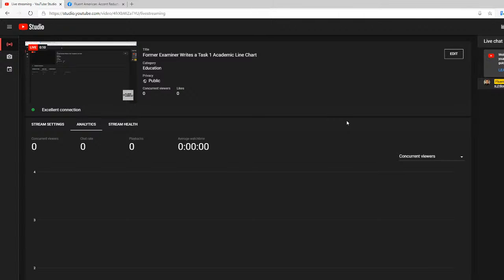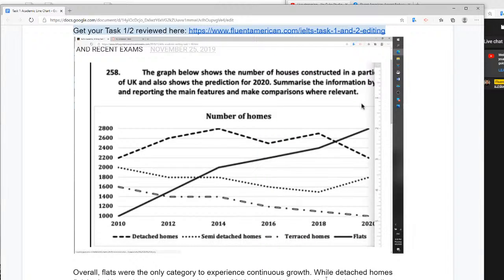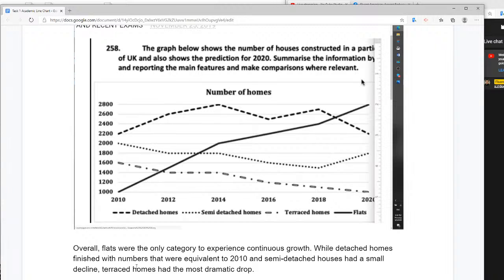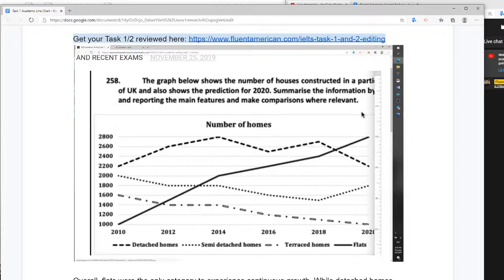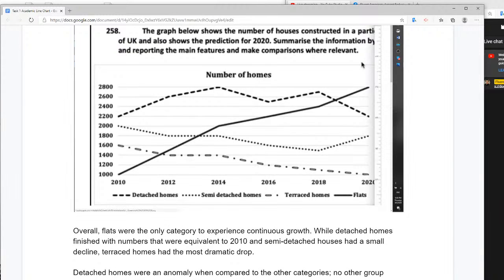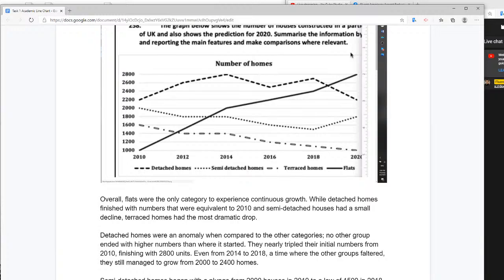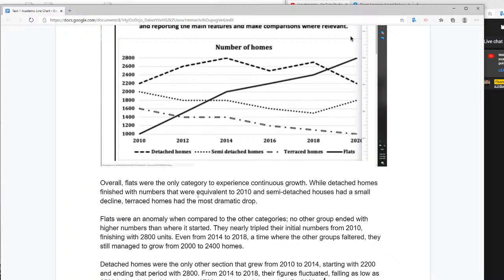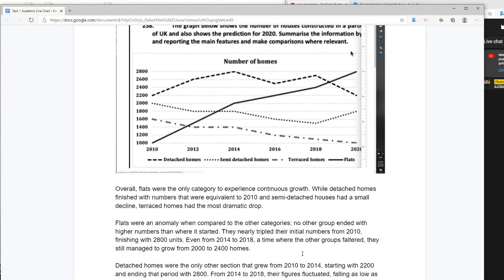Former Examiner Writes a Task 1 Academic Line Chart